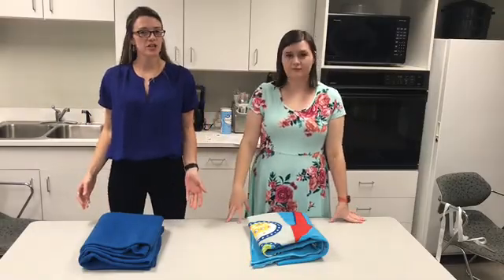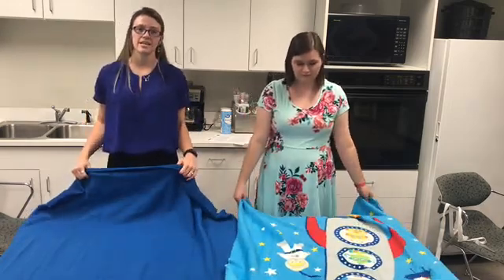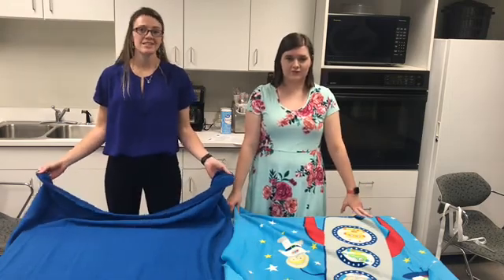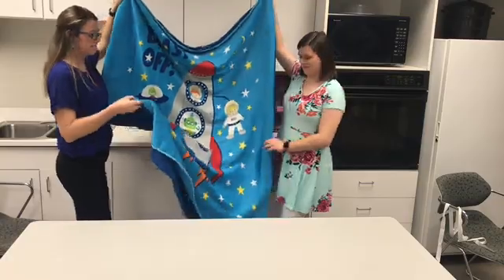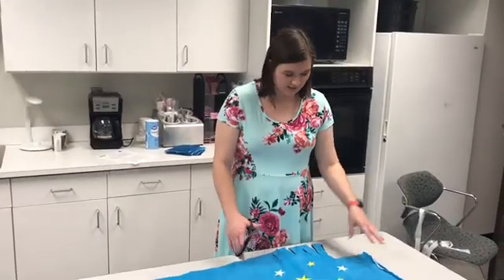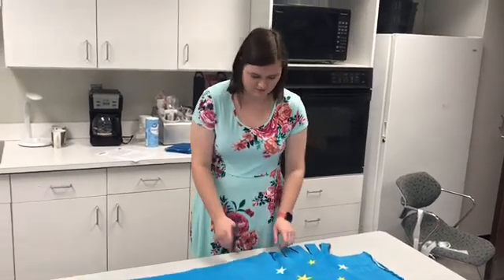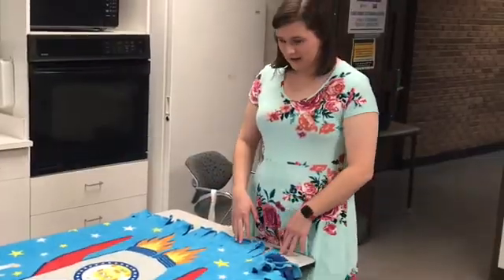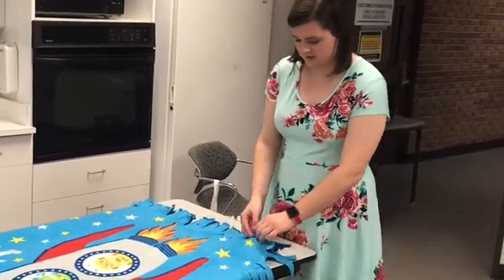No-Sew Blanket Kit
Video made for the 2020 Summer Fun program as a how-to video for putting together the kit. This kit is from Joann's Fabric store.

Videos from NC Cooperative Extension, Edgecombe County Center